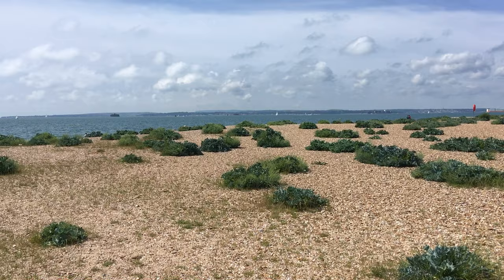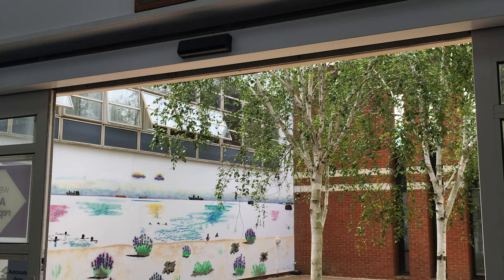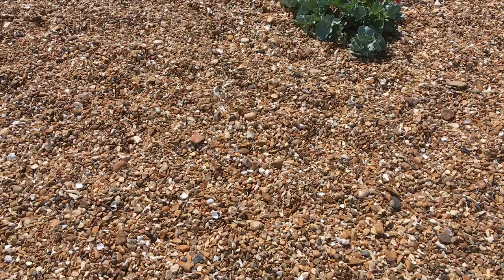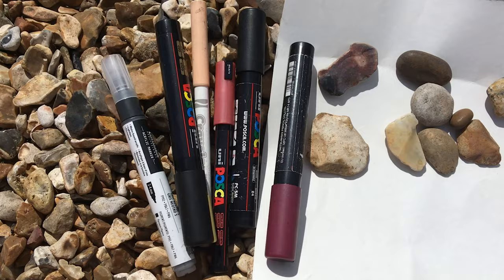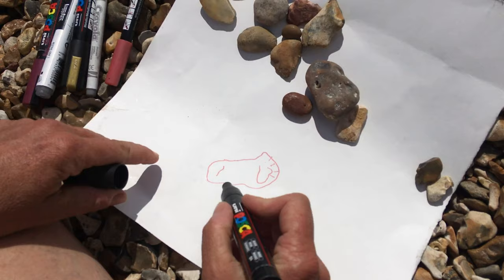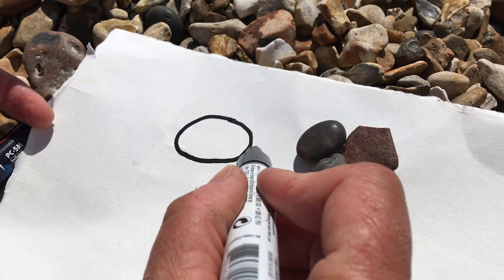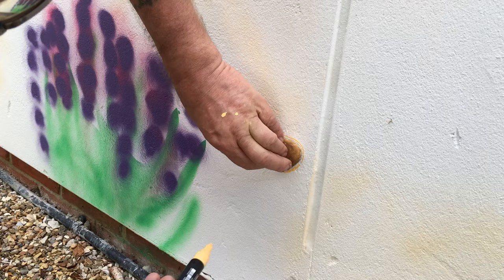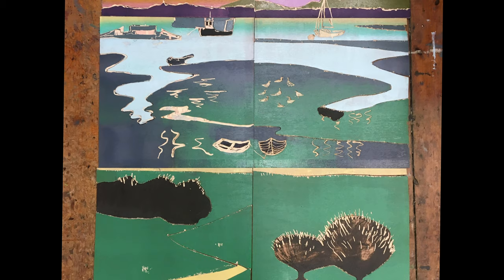4.5 minute video to accompany commissioned mural for Admiral Lord Nelson School, Portsmouth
Explanation for student/ staff participating in mural artwork, on the north facing wall of the courtyard. Pebbles should be no bigger than 5cm in diameter, and preferably a line drawing (not coloured in). Please keep your drawings to the white/ pale areas of beach, in the lower third of the mural. Lids on pens after use - thanks :)